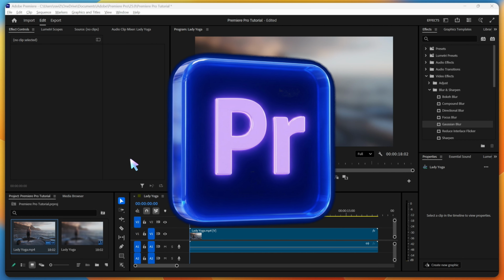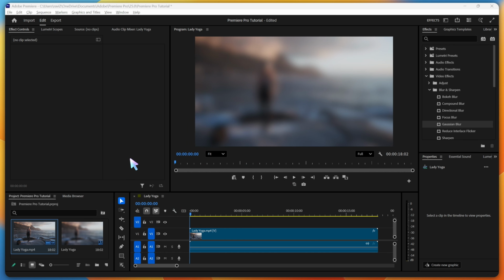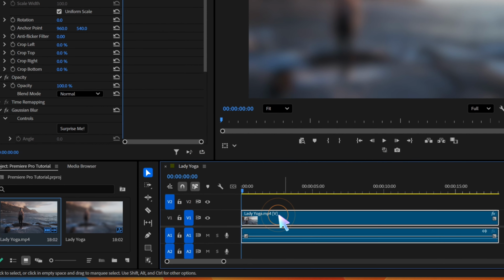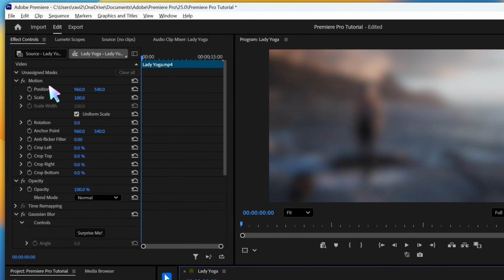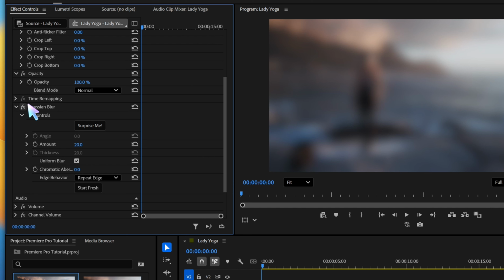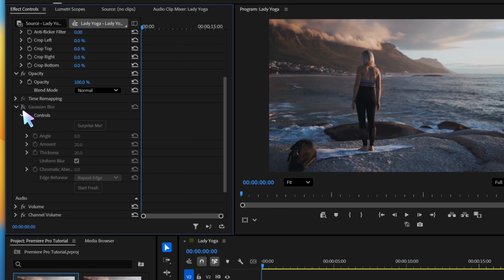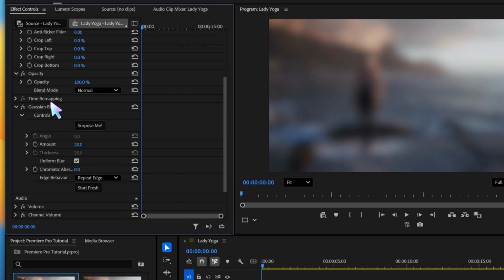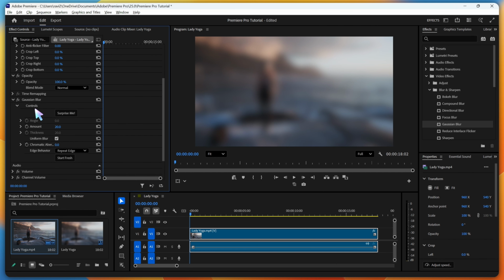How to Disable an Effect Without Deleting It in Premiere Pro - Lesson 69 Adobe Premiere Pro Tutorial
In this beginner Adobe Premiere Pro tutorial, you’ll learn how to disable an effect without deleting it, which means temporarily turning an effect off while keeping all its settings saved.
This is useful when comparing before and after results or testing adjustments without losing your work.